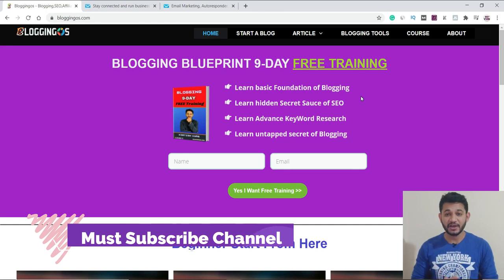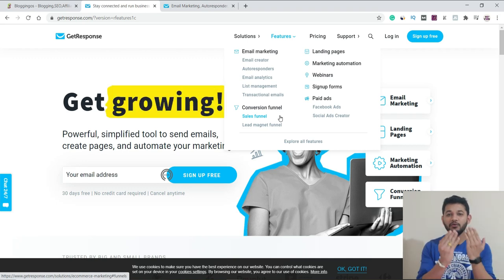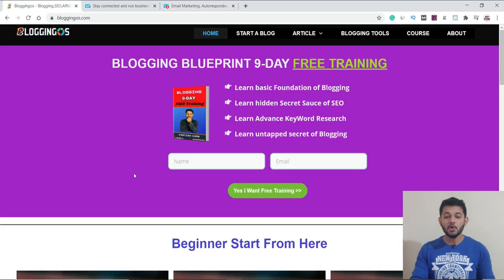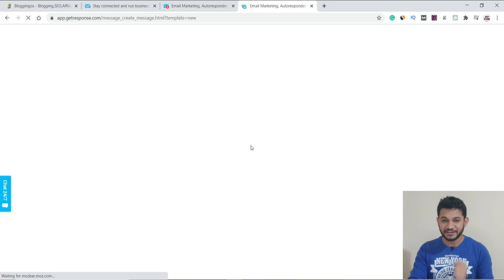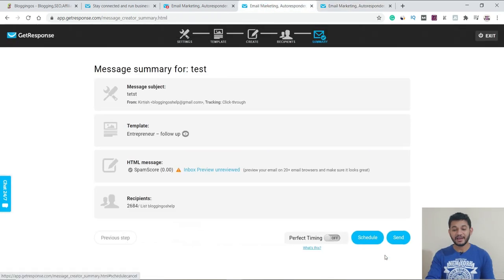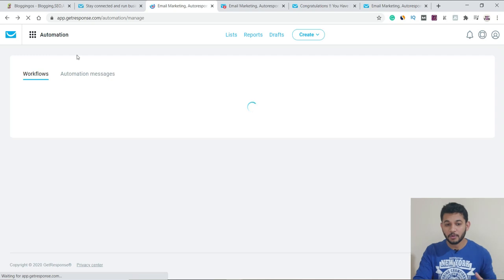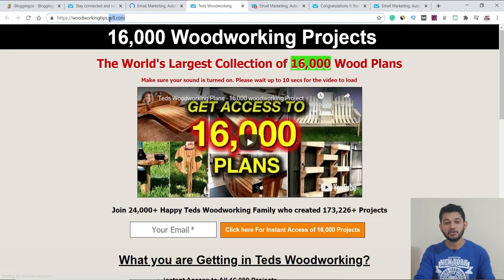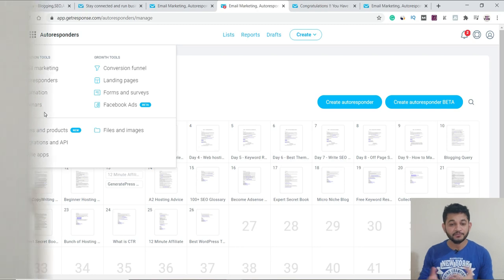GetResponse best email marketing Tool review Step by Step for Beginner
What is GetResponse and how to use Getresponse for email marketing and review of all its features like Autoresponder, broadcast, sales funnel, automation workflow, landing pages creation, Online eCommerce store, etc?

Tweeter: @mrvyasidea